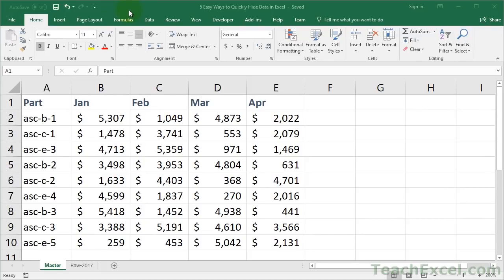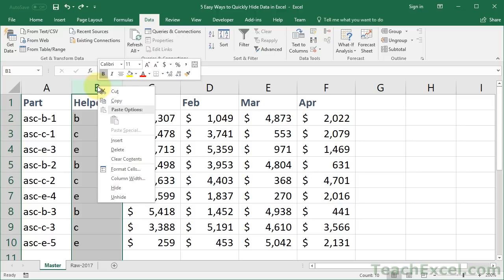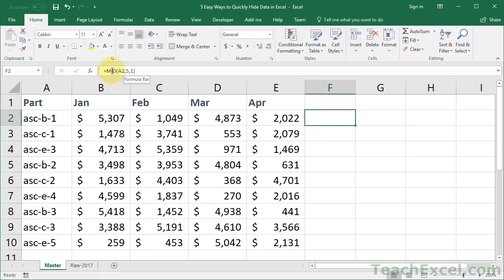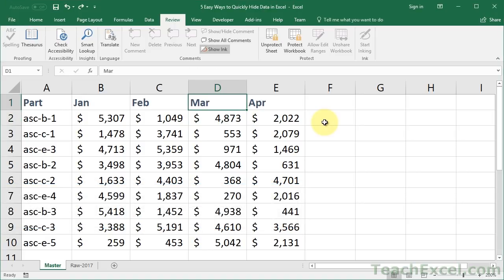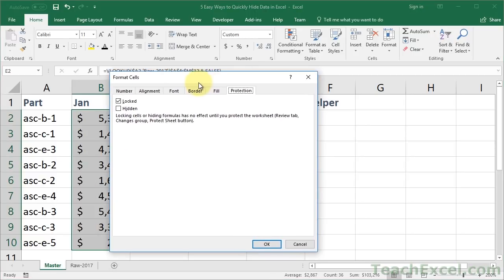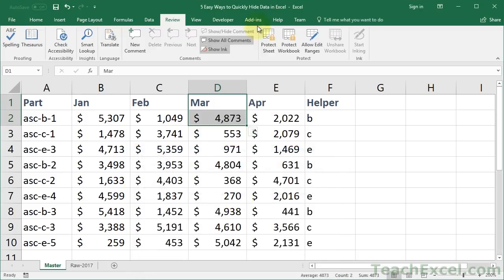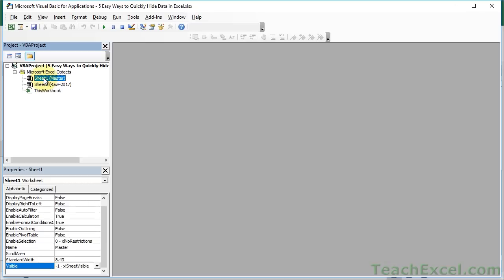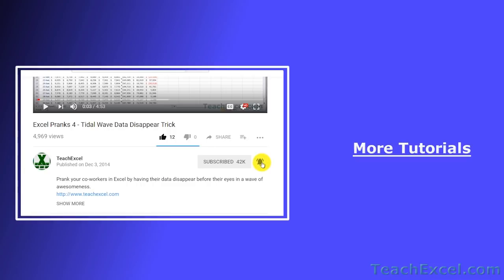5 Easy Ways to Quickly Hide Data in Excel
Excel tutorial showing you 5 easy and quick ways to hide data within the worksheet and workbook.

This includes simple ways to hide data in specific cells, entire rows or columns, as well as multiple ways to hide worksheets, and also prevent users from changing your hidden data.

Every method shown in this video allows you to still use formulas and functions on the data that has been hidden. This, effectively, allows you to hide the data while still working with it and on it in other parts of the spreadsheet.

TeachExcel.com